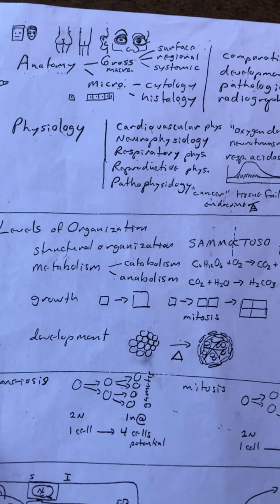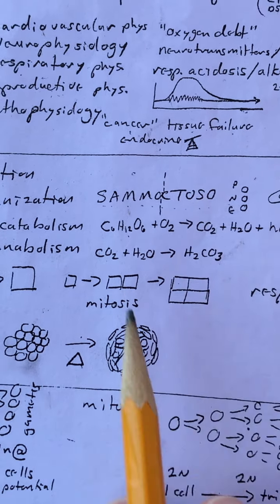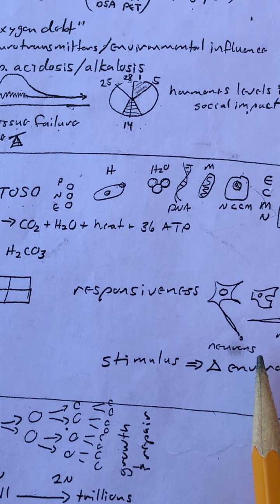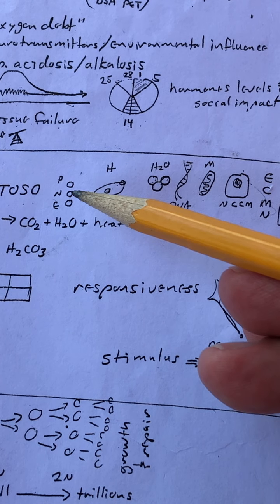BIOL 2401 - Fall 2020 - Part 4